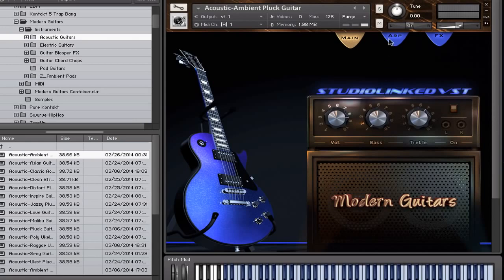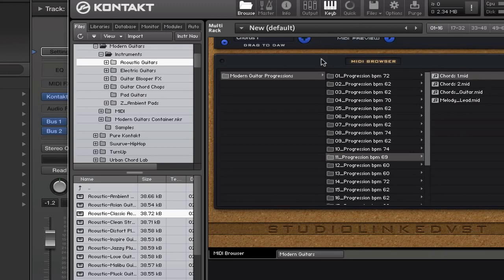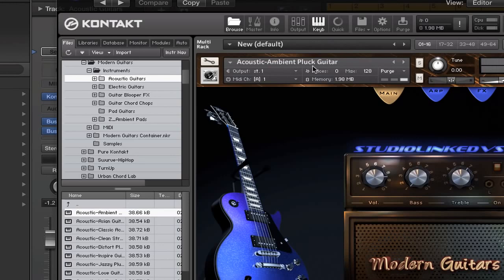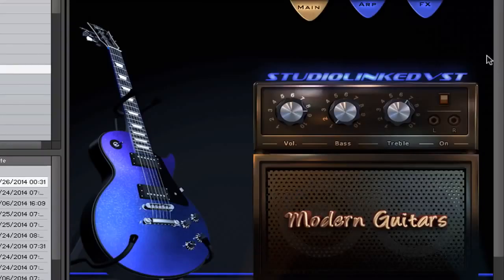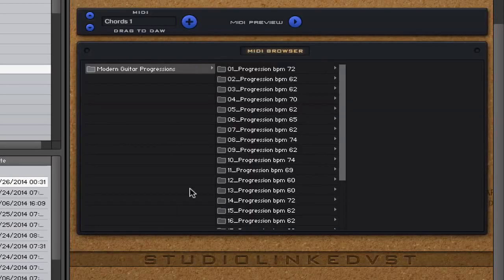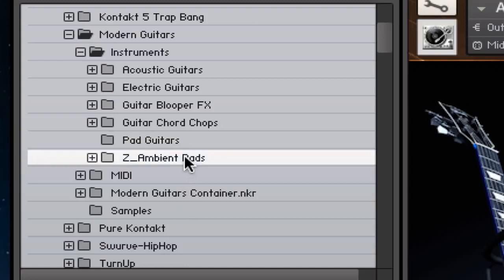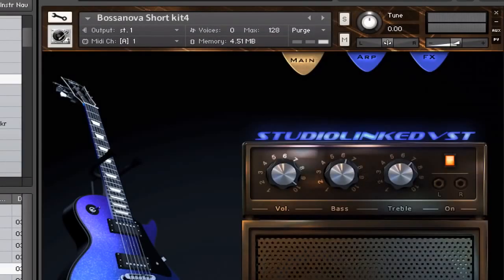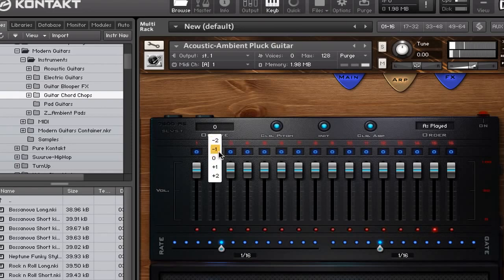Modern Guitars Virtual Instrument Kontak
Esta Guitarra es necesaria en tus producciones !!!